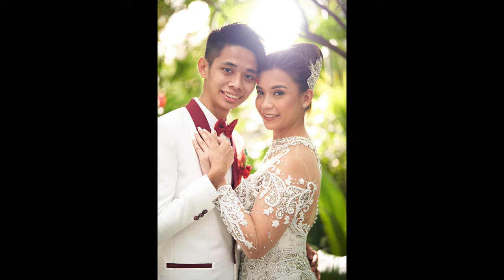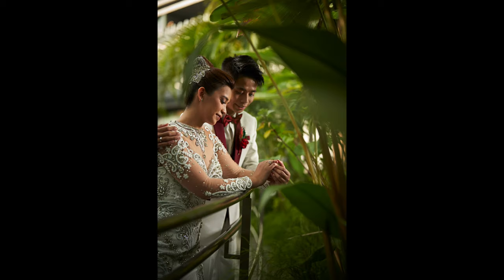5 Basic and Practical One Light On-Location Photography Setups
In this video I once again take you behind the scenes during an actual shoot and show 5 light setups, indoor and outdoor, using just one light.

Equipment Used:

For Photographers based in the Philippines:
Nanlite Products:

For International Viewers:
Sony A7IV
Sony 24-70 f2.8GMII
Sony f60RM
MagMod MagSphere and Grid

YouTube Equipment:
Sony A7IV
Sony 35 1.4 GM